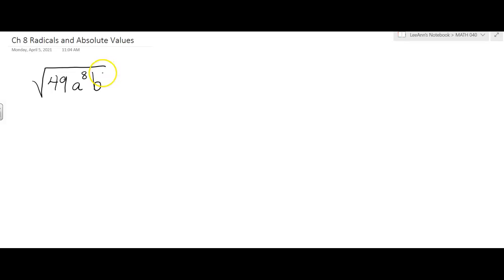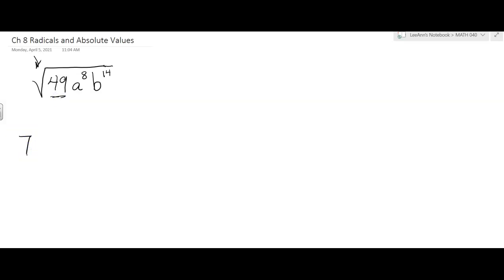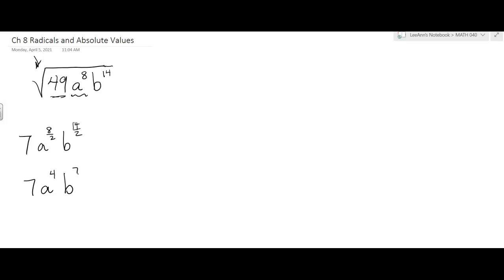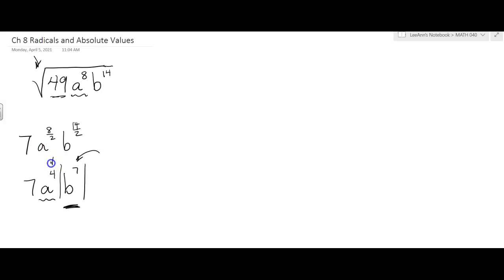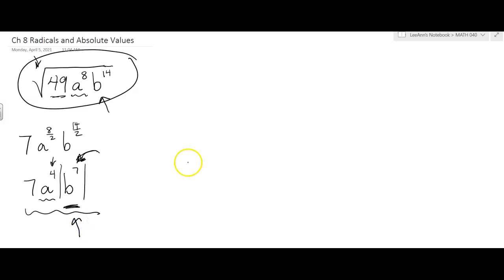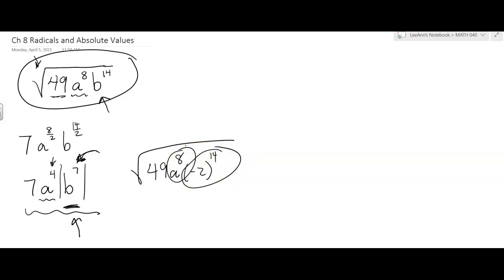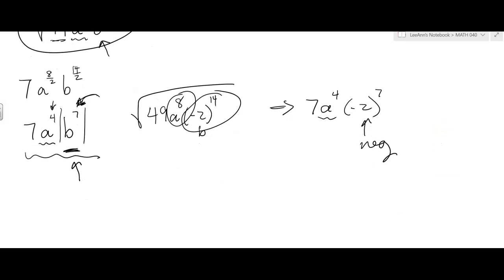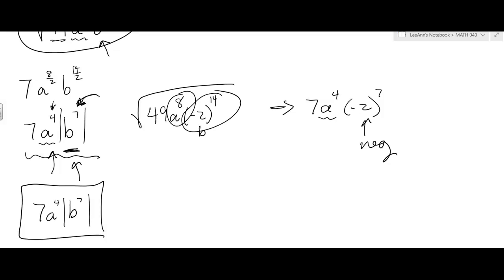Ch 8 Radicals and Absolute Values